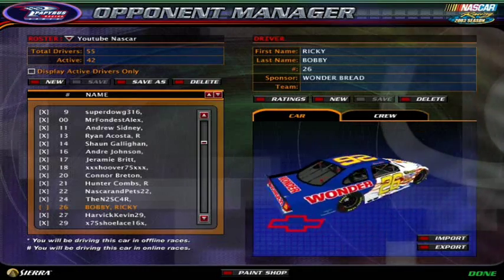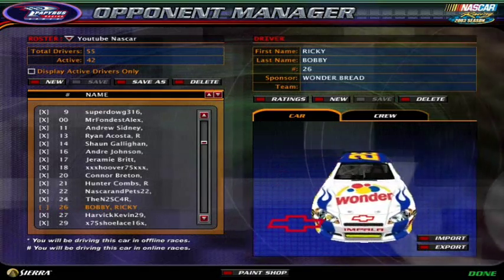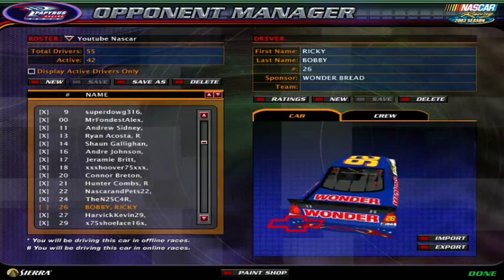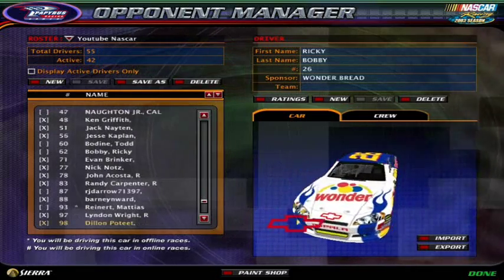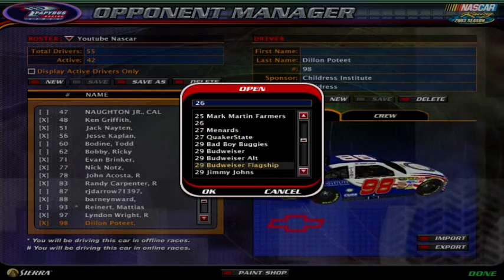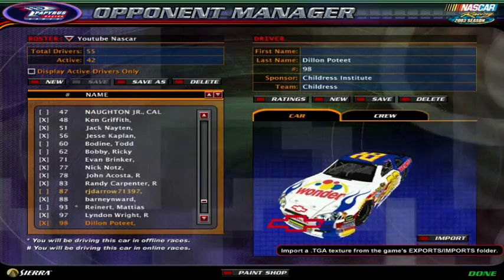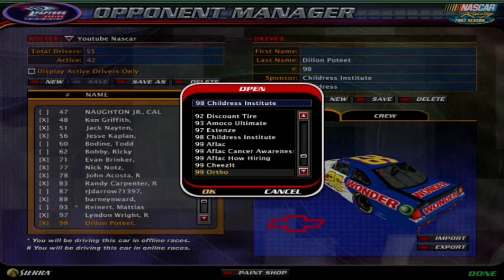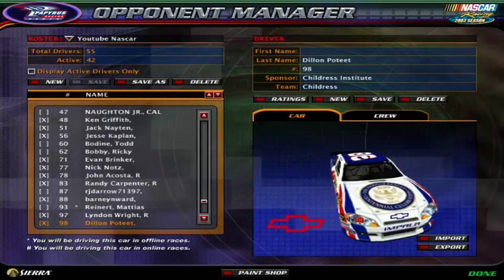NR2003 Imports-Exports Tutorial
Beware of WOOOOO

Did this for my n00bish bud, PackerNascar48 XD